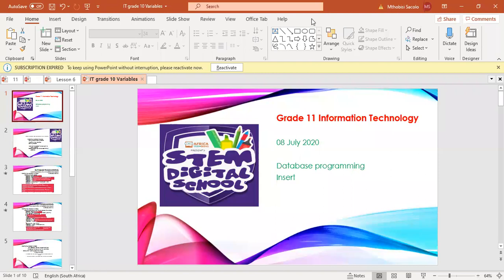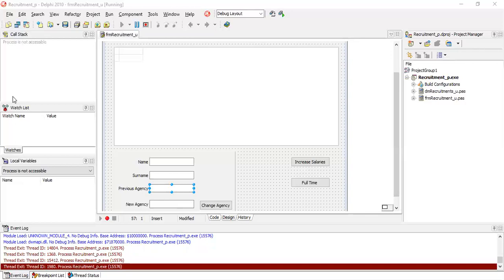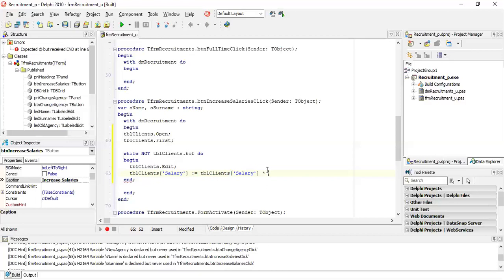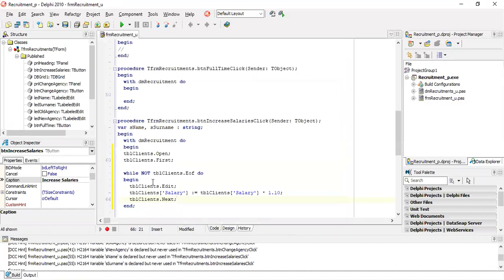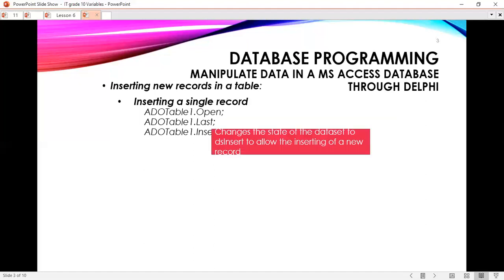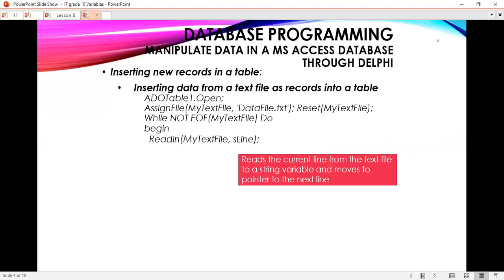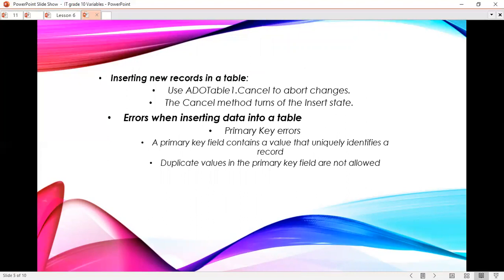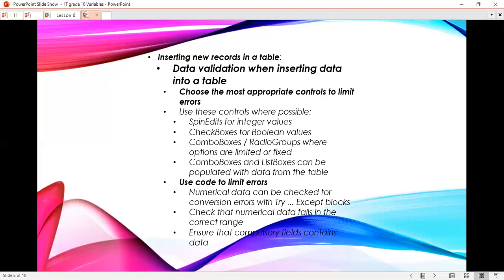Grade 11 - IT | 08 July 2020 | Database Programming Insert